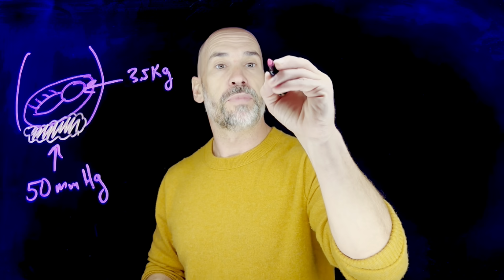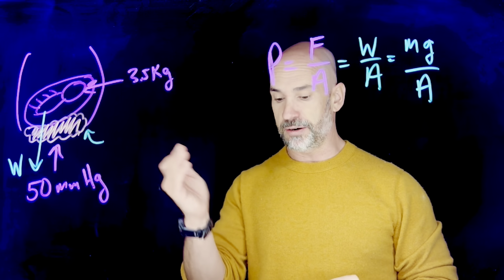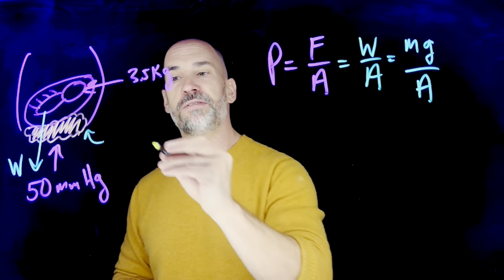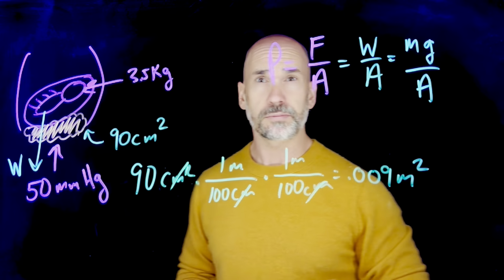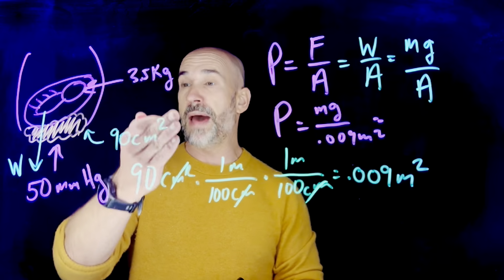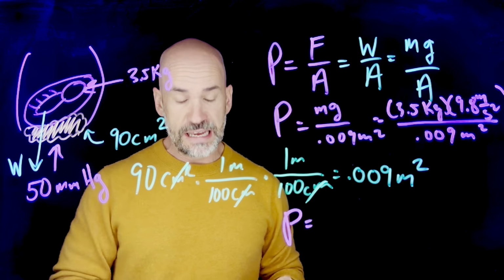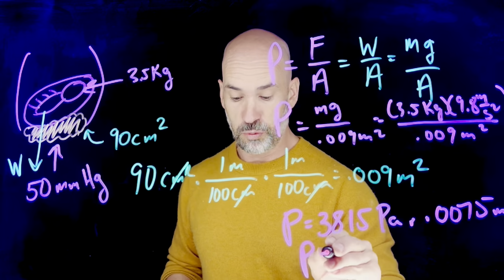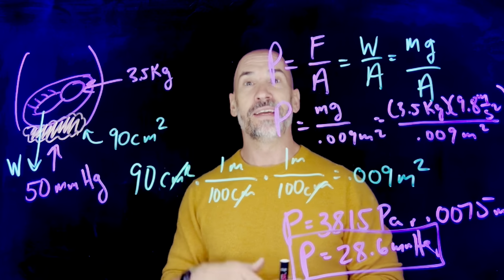Can Baby Make Mom Pee?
Here is another real-life example of the physics of pressure. For nine months, the fetus growing inside of a pregnant mother is pressing on her bladder 24/7. As the baby grows more massive, is there ever a point at which it could trigger the micturition reflex? (i.e. the micturition reflex is triggered when there is enough weight on the bladder for the bladder to spontaneously release its contents).